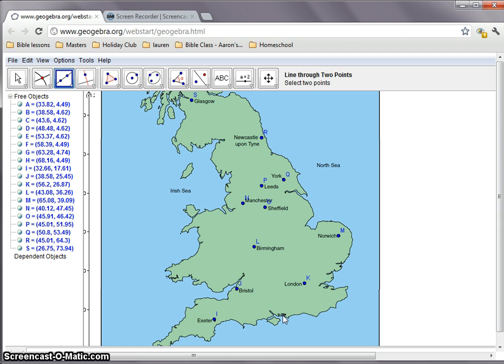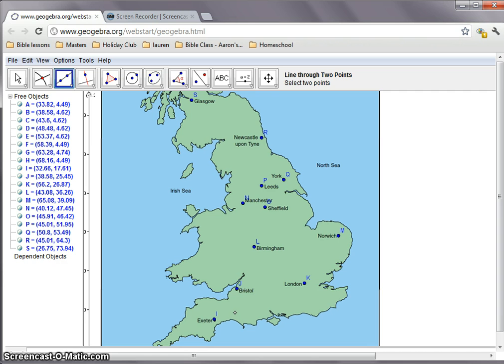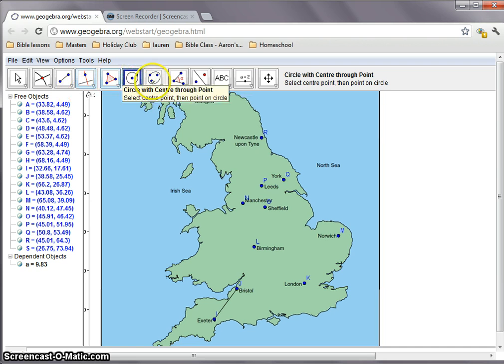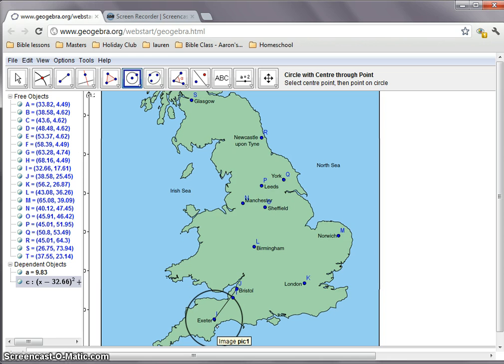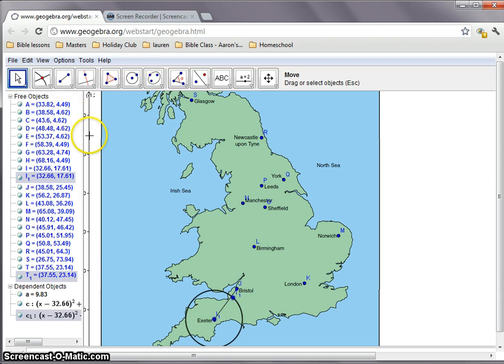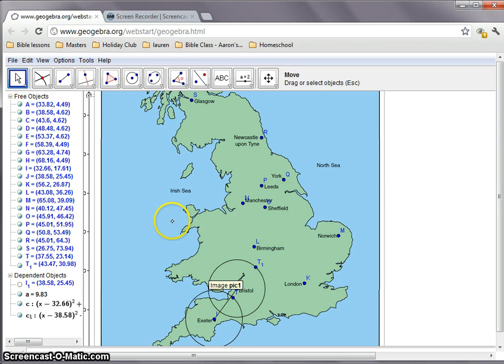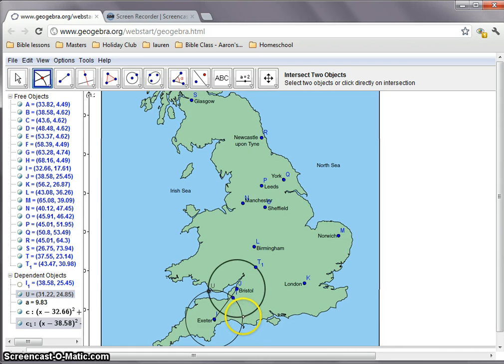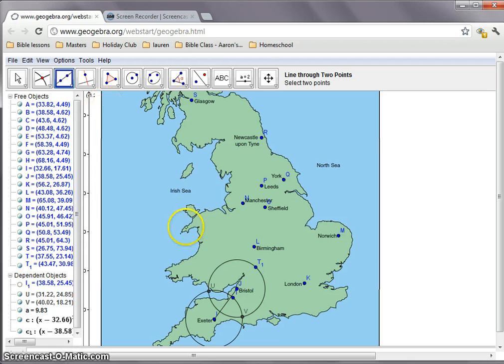ICT Loci Q1 - Model Answer.mp4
Video 2 of 6 for a lesson based on Loci to be taught through the use of ICT and specifically the free on-line software Geogebra. This video is the1st of 5 questions with a model solution shown.